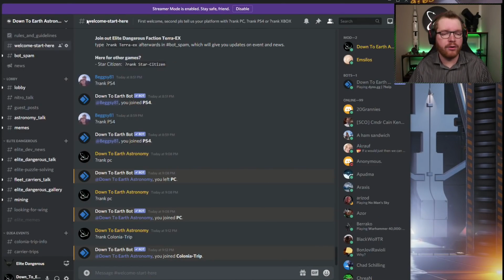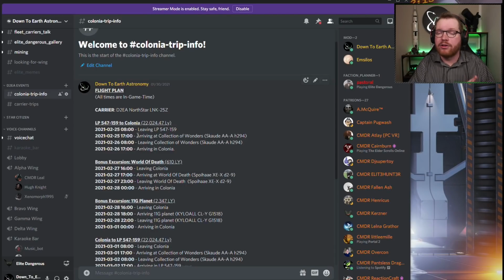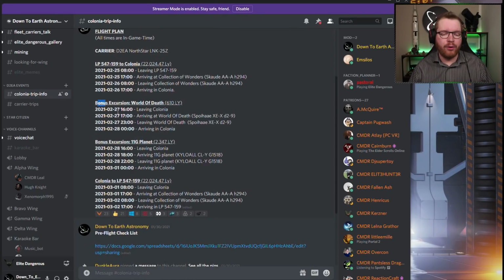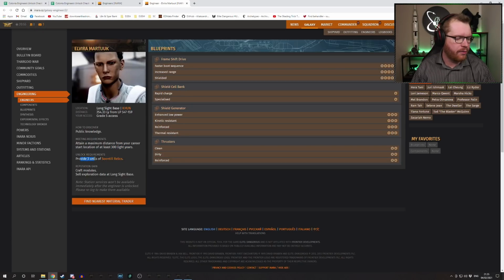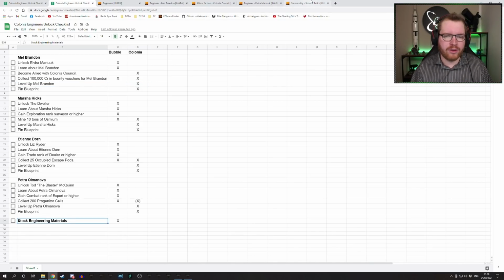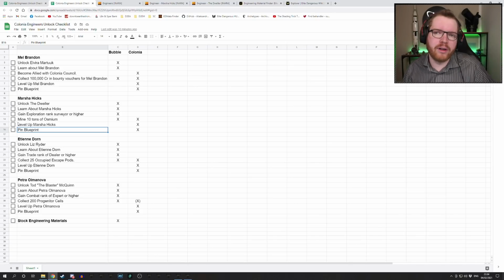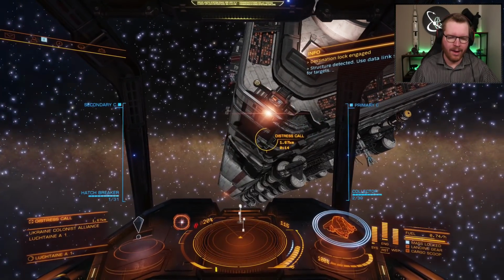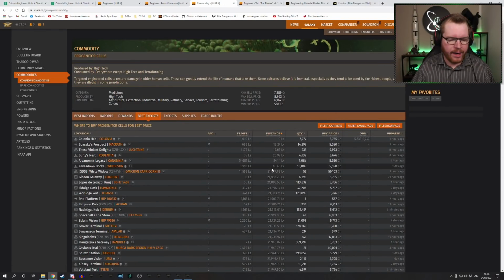Colonia Engineer Unlock Trip - I Will Fly You To Colonia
00:00 - Intro

01:28 - Discord Setup

03:00 - Flight Plan

06:02 - Pre-Flight Check List